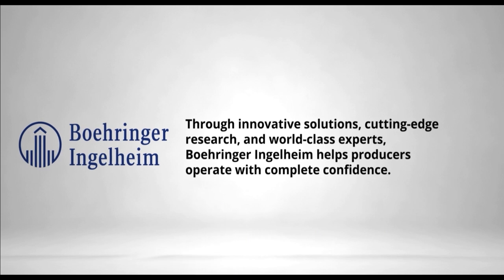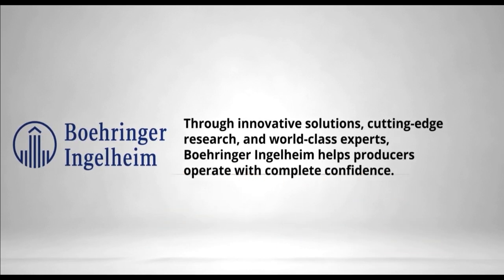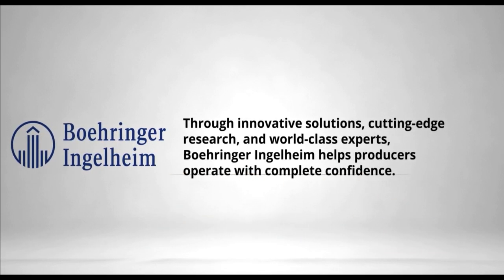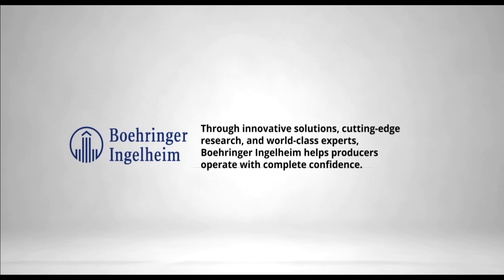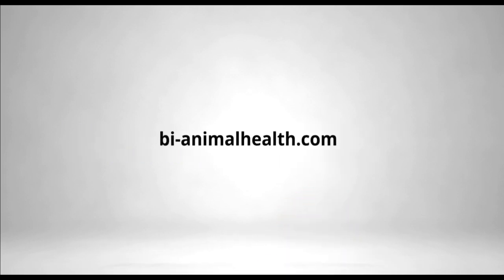Dr. John Patience: Health & Profitability - Part 2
In this episode of The Swine Health Blackbelt Podcast, Dr. John Patience continues the discussion on the economic impact of health challenges on swine production. He highlights the significant differences in profitability between barns with varying health statuses, backed by detailed sensitivity analyses. Tune in for valuable insights on optimizing swine health management and its economic implications.

Highlight quote: "Running trials to a constant body weight allows us to compare growth rate and feed efficiency more directly, providing clearer insights for producers." - Dr. John Patience

(00:00) Introduction
(00:09) Performance differences
(01:00) Days to market comparison
(02:09) Economic modeling and revenue
(03:07) Sensitivity analysis
(05:24) Time-constrained market scenario
(08:01) Closing thoughts

Meet the guest: Dr. John Patience Professor Emeritus of Animal Science at Iowa State University, has significantly shaped swine research. Over the past four decades, he has led impactful studies on dietary energy and fiber's effects on swine health, highlighting the importance of practical, industry-oriented research. His work has helped redefine feeding strategies and improve health outcomes in the pork industry.